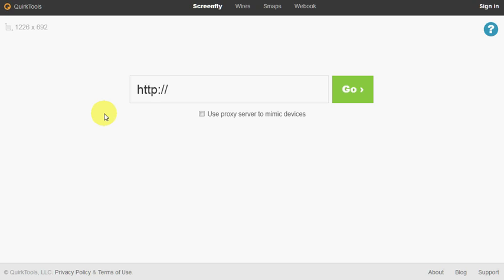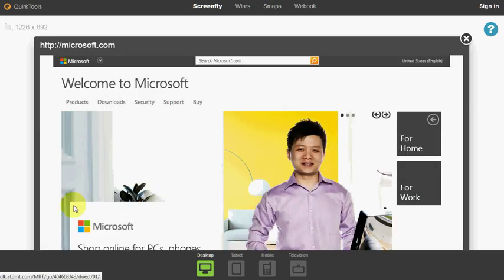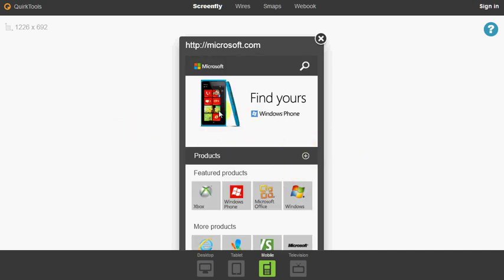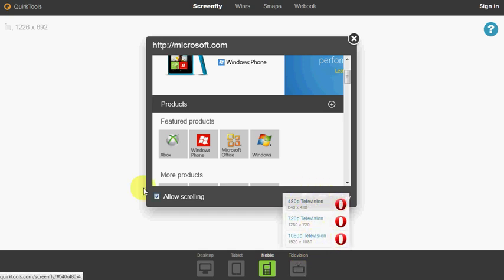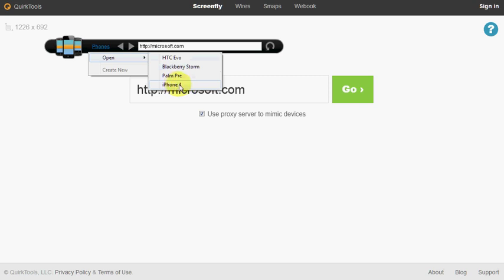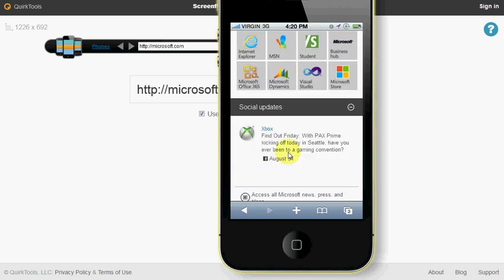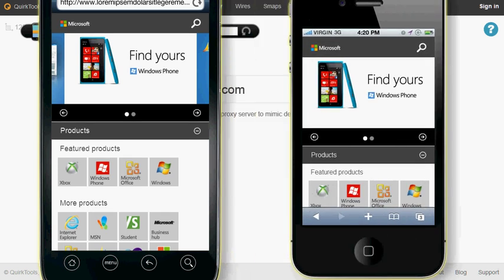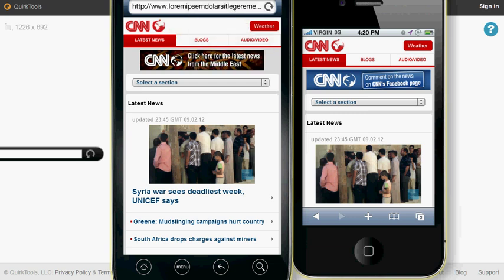Smartphone Emulators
This video looks at the two best smartphone emulators I've found for testing to see what your website looks like on a variety of different smartphones and other mobile devices.